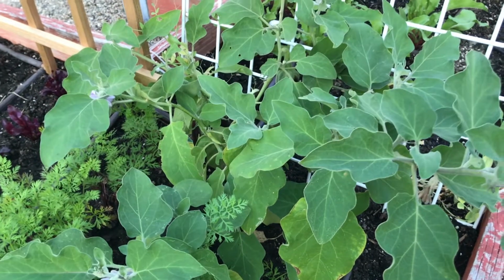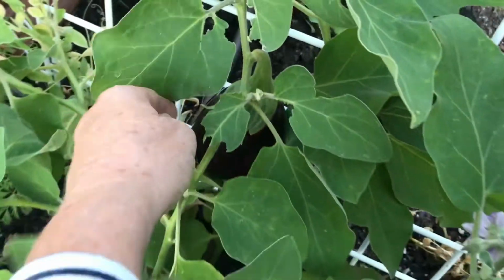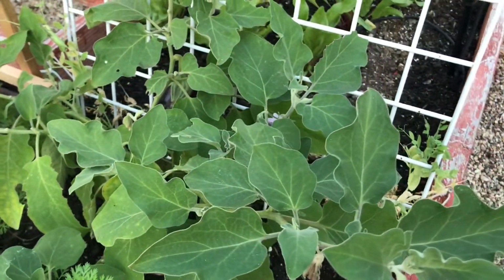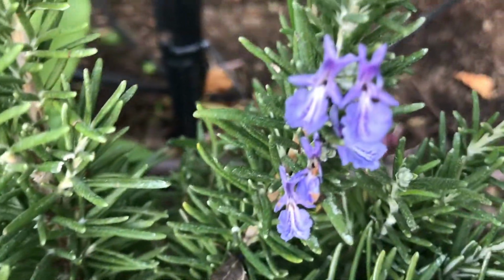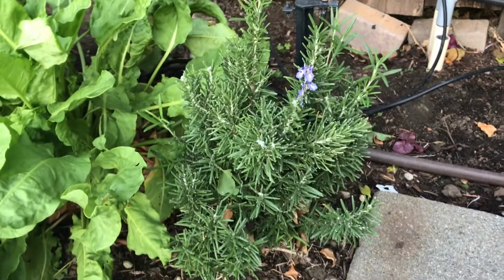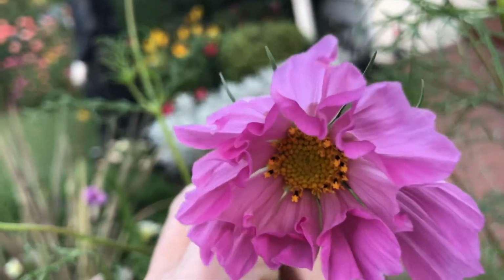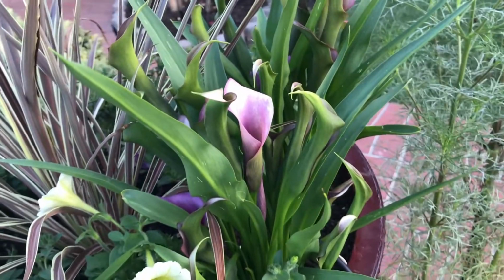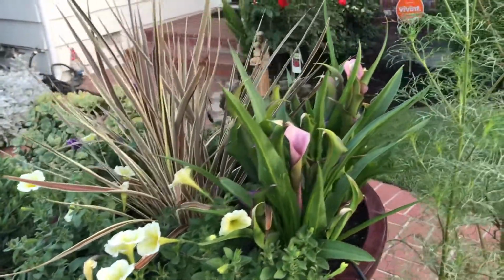The Purples!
A tour of some of the hidden purple treasures in my garden!